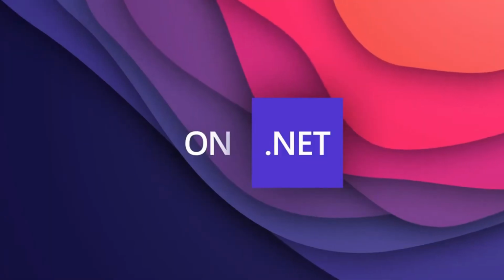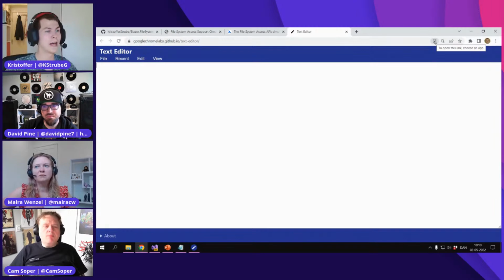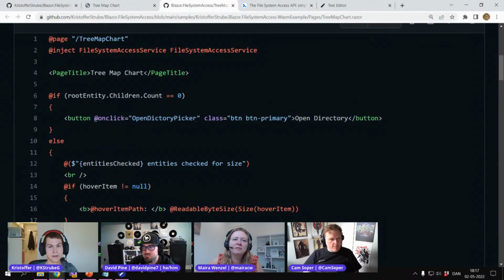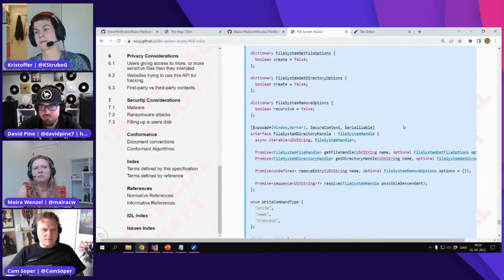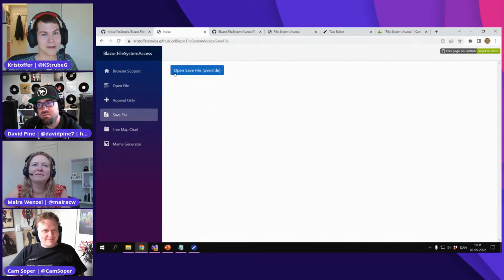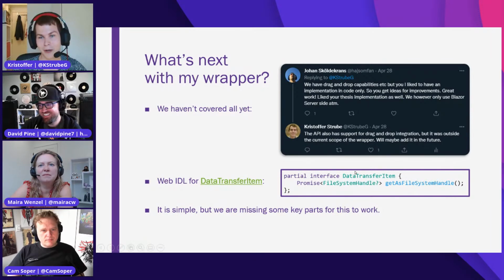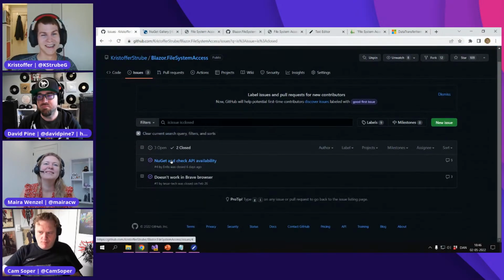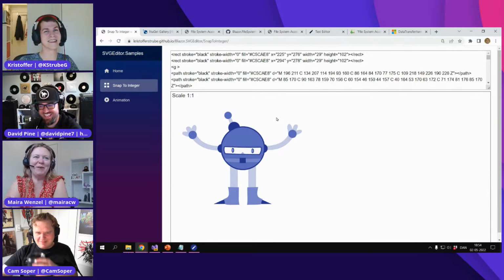On .NET Live - Wrapping browser APIs in Blazor WASM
In this week's episode, Kristoffer Strube joins the panel to show us a Blazor WASM wrapper for the browser File System Access API. He's bringing demos and code to share, so this is an episode you won't want to miss!

Featuring: Kristoffer Strube (@KStrubeG)